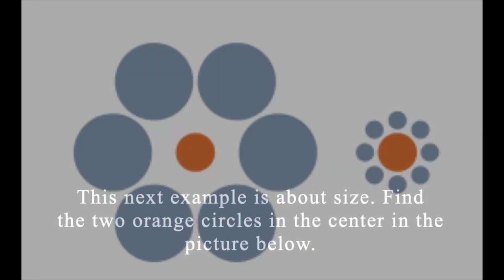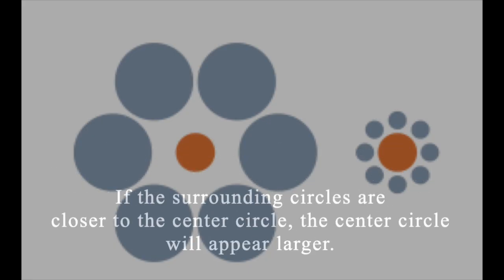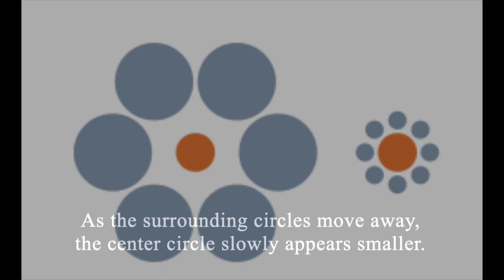初級的英文課 🇺🇸🇹🇼 "Optical Illusions" 一般語速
特別為中文母語使用者打造的英語文章
課程名稱: Optical Illusions
英文等級: 初級

Is this diver naked or are we seeing things [看花眼]? ¶1S2 In this case, the nude guy isn’t an hallucination [幻覺]. His missing swimsuit is an optical illusion [視錯覺]. Today, Lucy and I’ll show you some of the world’s most classic [經典的] optical illusions. But first, let’s return to the diver and the mystery of his missing swimsuit.

¶2S1 The  graphics are in just the right spot that many of divers at the Rio Olympics appeared to be nude. Did the television network [電視網路], know that they were creating a sexy optical illusion? Perhaps that was their plan to attract more viewers. Either way, now, it’s time for those classic optical illusions that I promised to show you.

¶3S1 The first optical illusion is about foregrounds [前景] and  backgrounds [背景]. The words you’re reading now are the foreground and the white paper is the background. Your brain knows the words are in the foreground and the paper is in the background, otherwise you wouldn’t recognize [認得] the words. We can easily confuse [搞混] the brain and the most famous example of kind of confusion is the face and vase [花瓶] drawing. Take a look for yourself. Your brain isn’t able to decide if the white is the foreground or the background. As a result, you see two faces, then a moment later you see a vase. ¶3S10 Most people see one and then the other and continue to alternate [輪流交換] between them. ¶3S11 You might feel dizzy [頭暈] if you look at it too long.

¶4S1 This next example is about size. Find the two orange circles in the center in the picture below. The two orange circles are exactly the same size, but your brain probably tells you that the circle on the right is larger. Actually, the relative size [相對尺吋] of the circles is unimportant. If the surrounding circles are closer to the center circle, the center circle will appear larger. As the surrounding circles move away, the center circle slowly appears smaller.

¶5S1 To your left is another size illusion. The two lines appear to be different lengths. ¶5S3 In fact, both lines are exactly the same length. The lines appear different lengths because of their tails and heads. ¶5S5 What’s more, there is another oddity [奇妙]. Draw a small dot at the midpoint of either of the lines. Now, use a ruler [量尺] and you’ll discover that your dot is probably not in the middle. ¶5S8 Most people draw the dot off-center [偏離中心點] closer to one of the tails or one of the heads.

¶6S1 The next optical illusion is an impossible object [物體]. It’s an easy to recognize two-dimensional (2D) object that has been changed just a little bit. This confuses the brain and our eyes end up seeing what isn’t really there. It’s just another optical illusion. This illusion happens because the brain automatically tries to understand objects as three-dimensional (3D) and this causes the problem. Look at the cube to the right. This is a 2D drawing that your brain wants to convert [換成] to 3D. But this object can’t possibly exist. It doesn’t make sense in a 3D world.

¶7S1 This next optical illusion uses motion. The stable [固定的] drawings seem to move. This is the same way that movies work. If our brains weren’t so easily tricked, then we wouldn’t have movies. ¶7S7 Don’t look directly at [直視] the circles — look off to the side [注視周邊]. The circles should begin moving. For even more movement, try blinking your eyes.

¶8S1 A picture is worth a thousand words, maybe more when it’s an optical illusion.